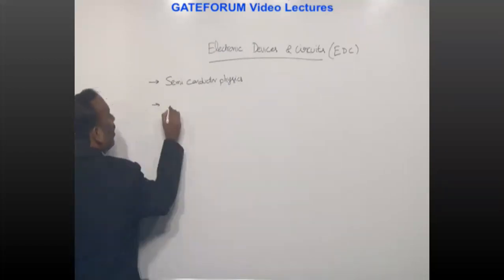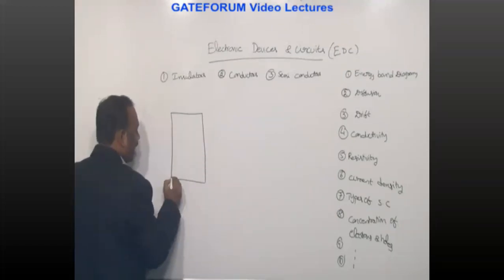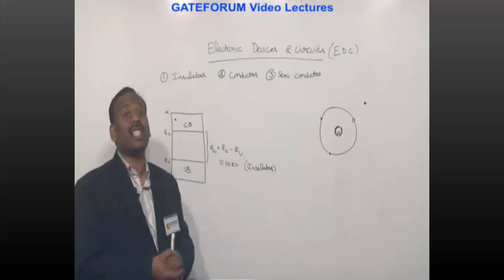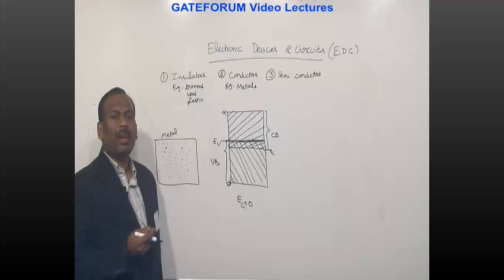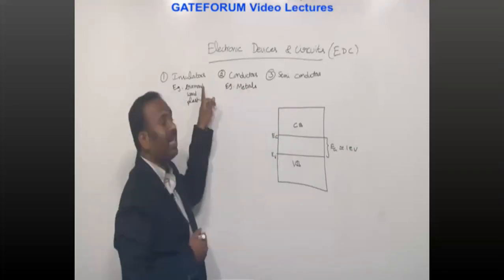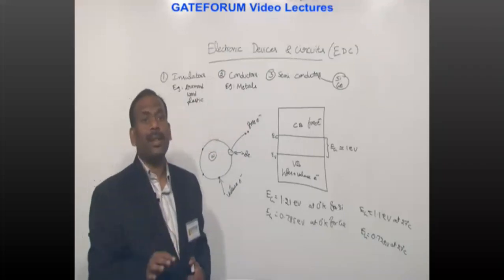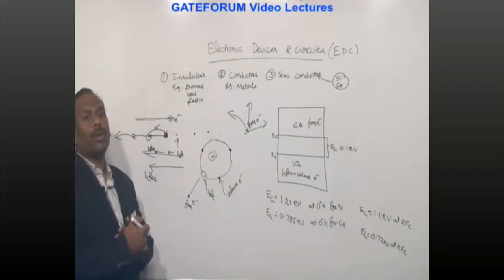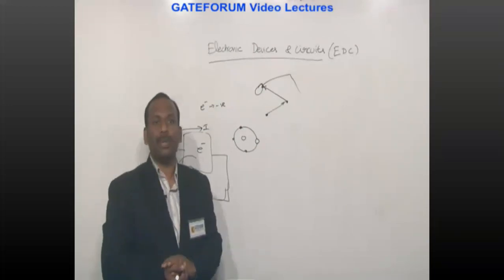Semiconductor Physics | Insulators Conductors and Semiconductors